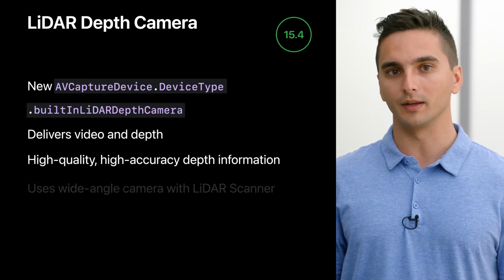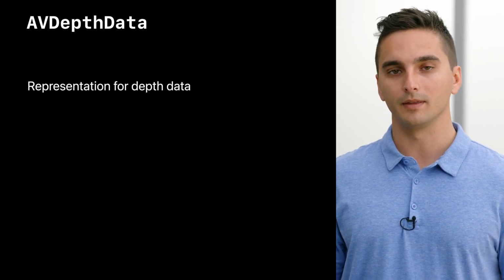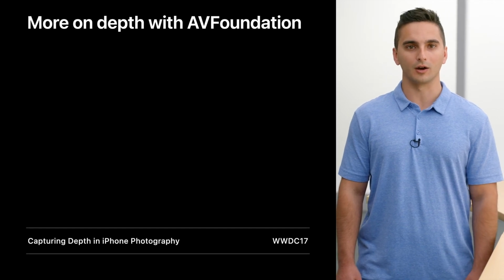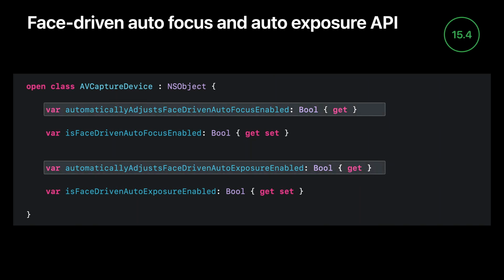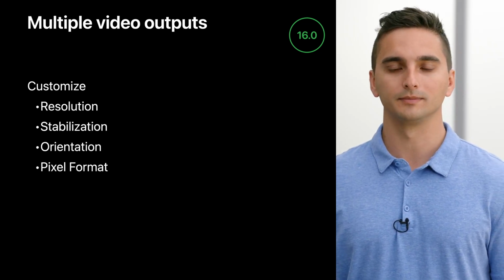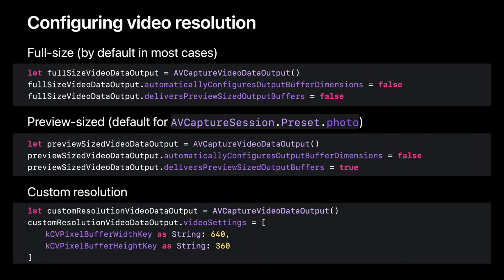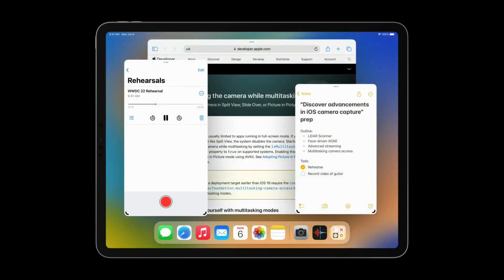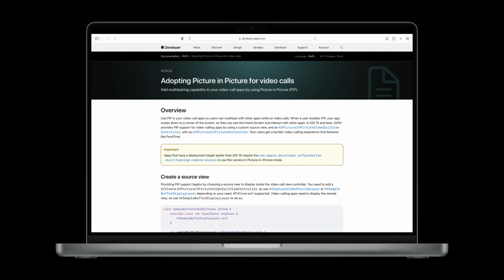WWDC22: Discover advancements in iOS camera capture: Depth, focus, and multitasking | Apple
Discover how you can take advantage of advanced camera capture features in your app. We'll show you how to use the LiDAR scanner to create photo and video effects and perform accurate depth measurement. Learn how your app can use the camera for picture-in-picture or multitasking, control face-driven autofocus and autoexposure during camera capture, and more. We'll also share strategies for using multiple video outputs so that you can optimize live preview while capturing high-quality video output.

For an overview on camera capture capabilities, watch "What’s new in camera capture" from WWDC21.